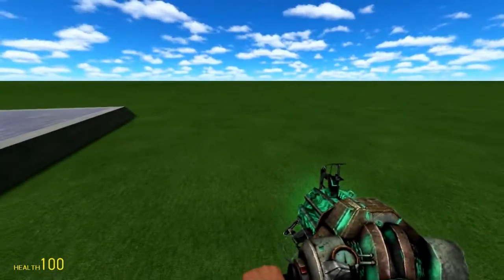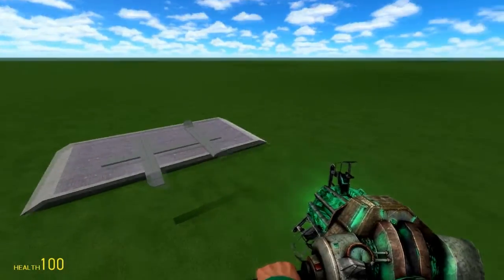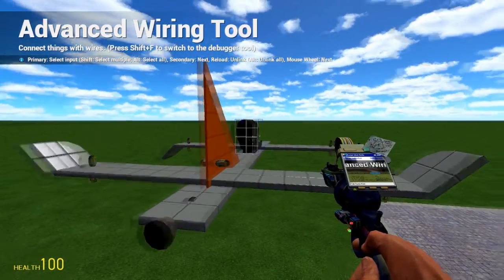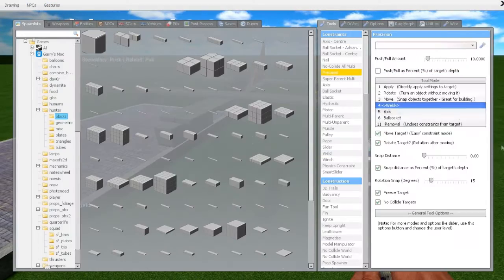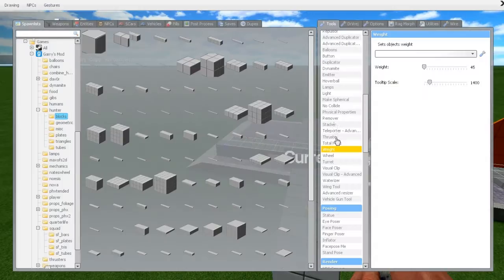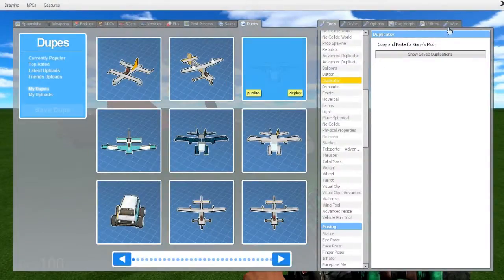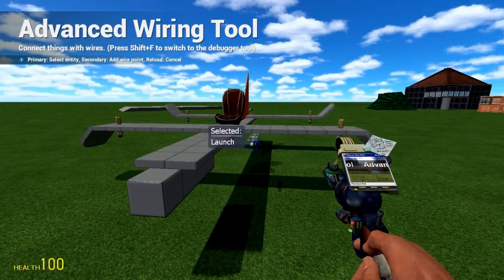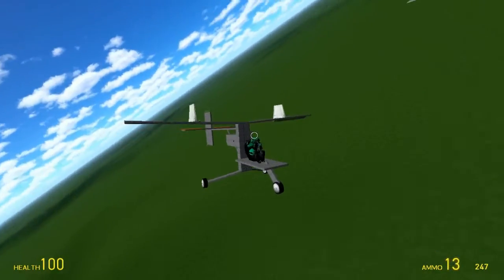Basic Fin Plane Tutorial [OLD]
Well played Youtube... I rendered this in 720p and...
Anyways, in the future I will make a tutorial on how to build a Gmod fin-plane utilizing fin control surfaces and wire hydraulics, controlled with an e2 chip.

By the way, the aircraft design in this tutorial is what I have dubbed the "H-Craft"

Tools required: Wiremod, Fin-Tool, Weight Tool, Precision Tool
Additional Tools recommeded: Smart-Snap, Total Mass Tool

Song : Fluffing a Duck by Kevin McLeod (Incomputech.com)